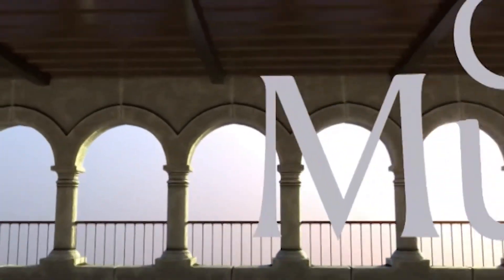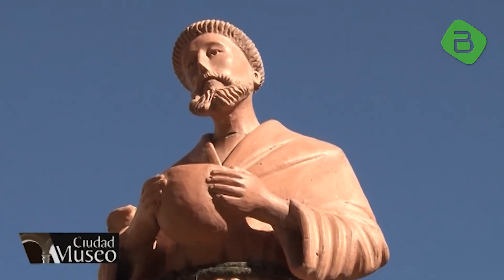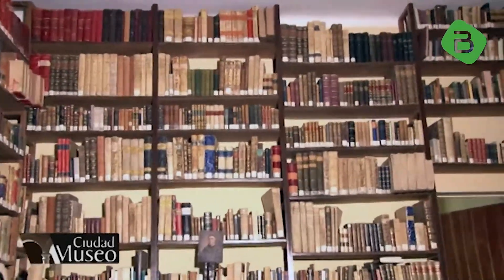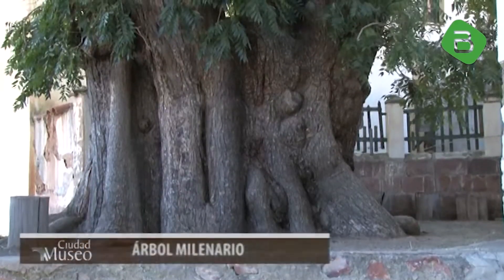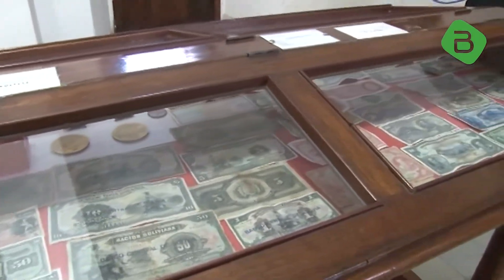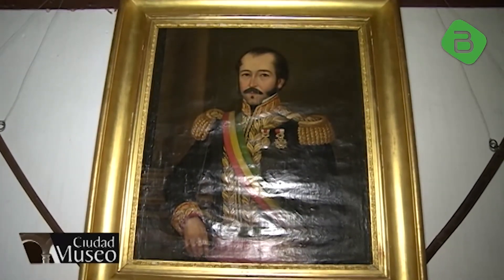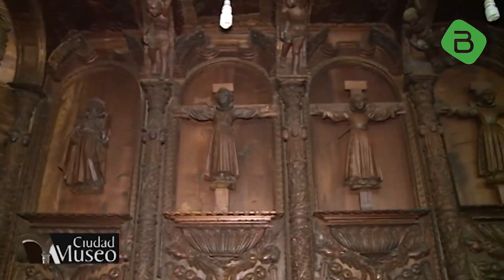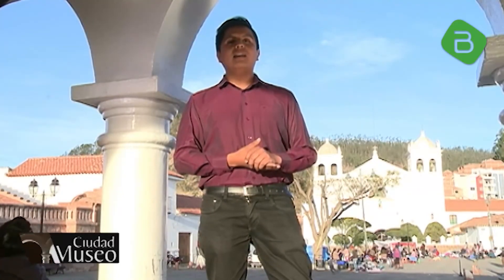Ciudad Museo - Convento La Recoleta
El convento de Nuestra Señora de Santa Ana del Monte Sión fue edificado en el año 1600 e inicialmente destinado para el descanso de aquellos misioneros que trabajaron entregando su fuerza y juventud a la causa. Es considerado uno de los más bellos y principales de la provincia de San Antonio de los Charcas. Consta de una construcción austera de adobe y ladrillo. La iglesia reconstruida en el siglo XIX, consta de una sola nave con capilla lateral. La fachada principal se encuentra constituida por un conjunto de pilastras que reciben un frontón triangular, a los costados se alzan dos torres.